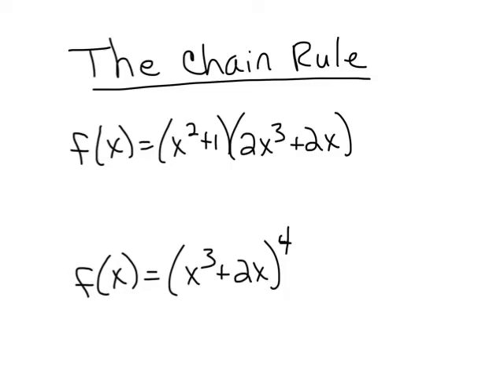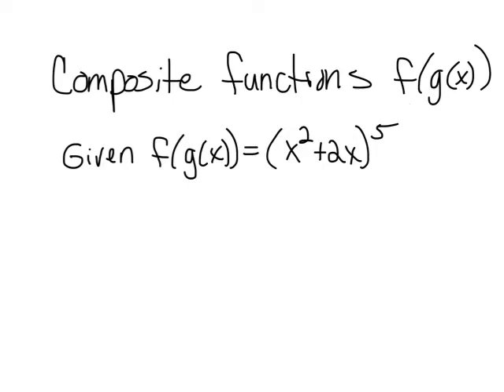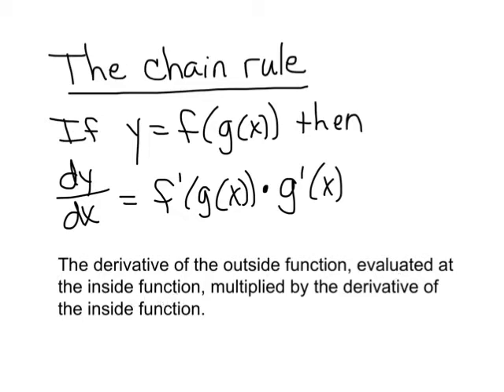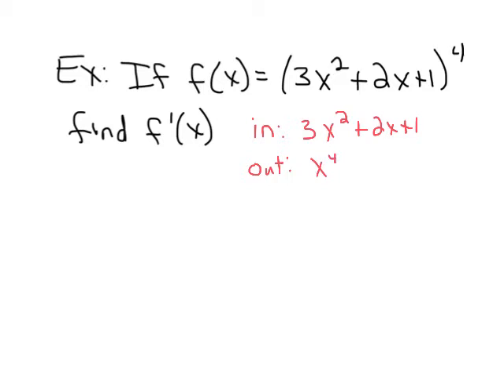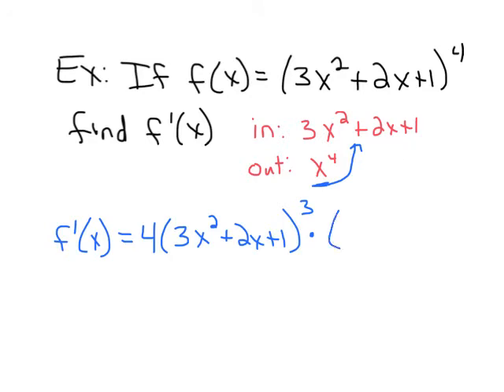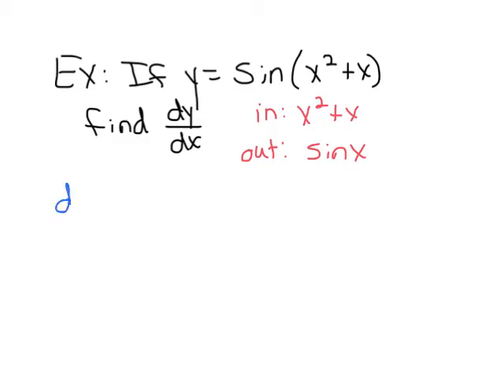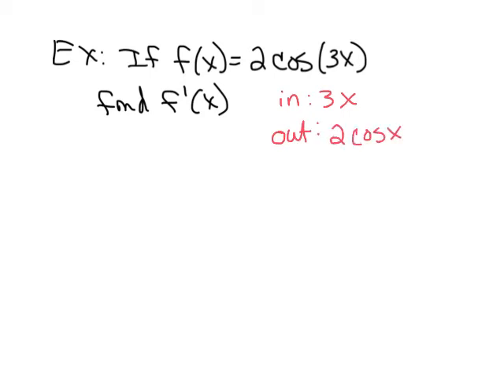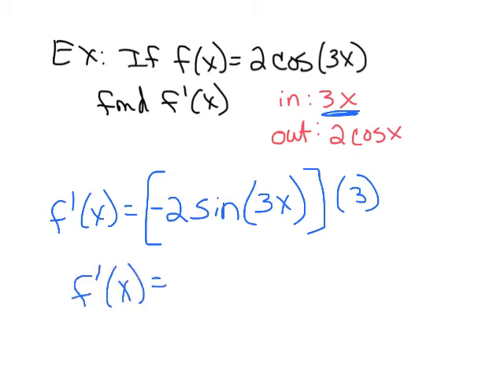P.12.5 The chain rule